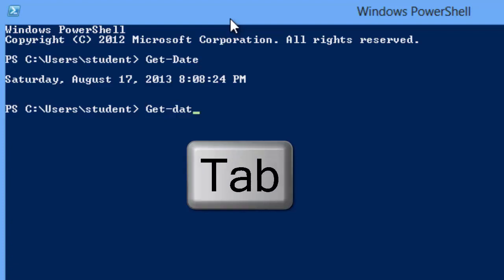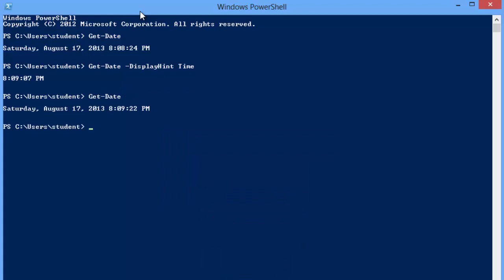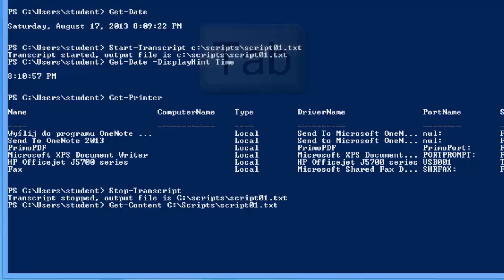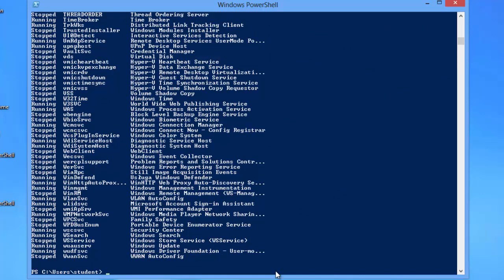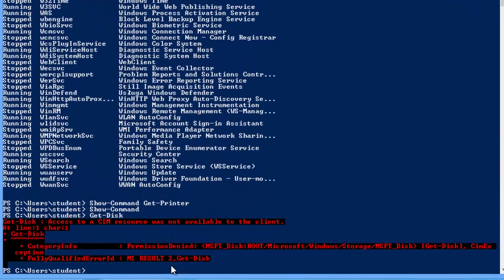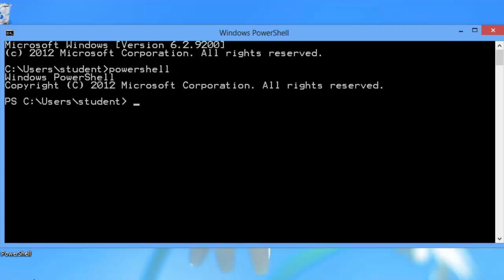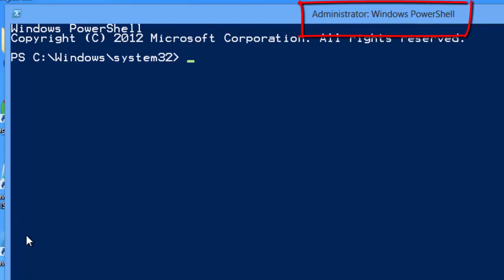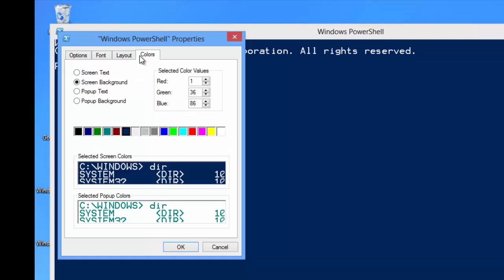PowerShell Essentials with Labs. Working with PowerShell Console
Course on sale!
Access to the course is not limited in time for a year or month. You will have access to if forever, as long as Udemy shares courses on the web This course learns essentials about PowerShell in praxis, After each video lesson you have a 5-question test and a excercise for you. For each lab an answers file is available as well!